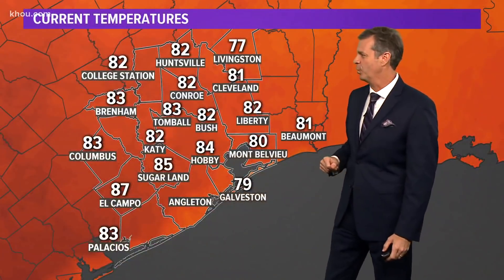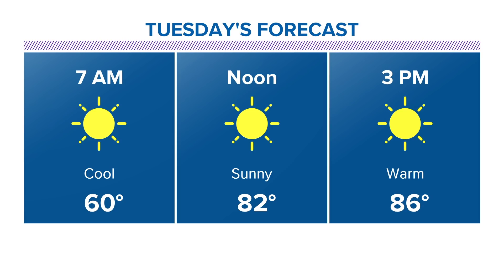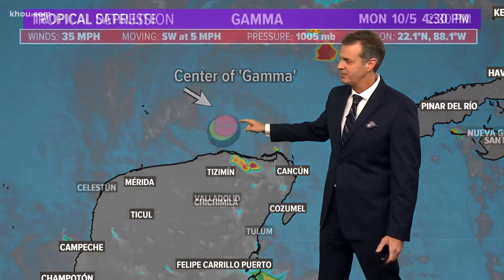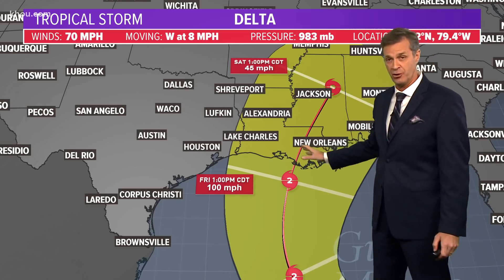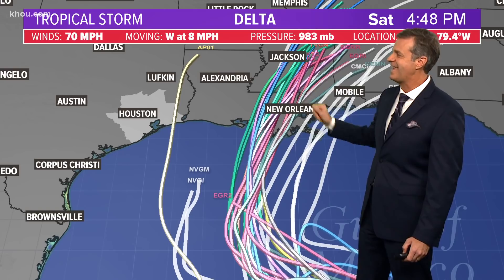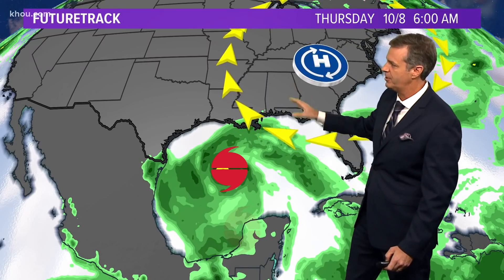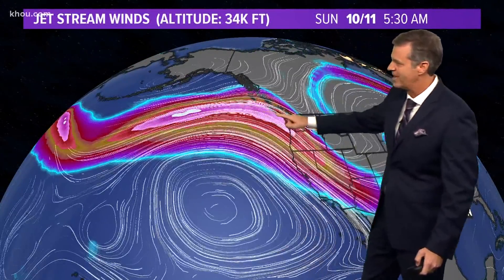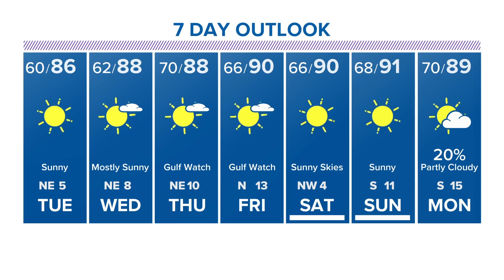Tracking the tropics: Keeping a close eye on Delta as it moves toward Gulf of Mexico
Tropical Storm Delta is strengthening as it moves into the Gulf as Gamma weakens off the Mexican coast. Delta is expected to become a Category 2 hurricane before landfall.

More: KHOU.com/hurricane